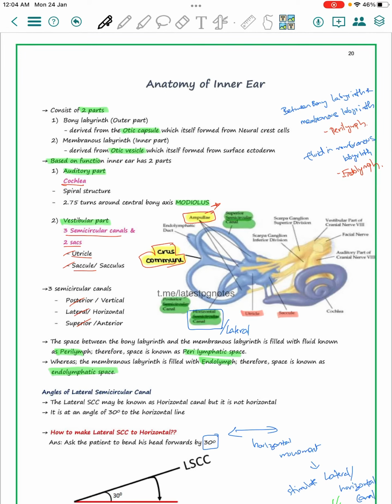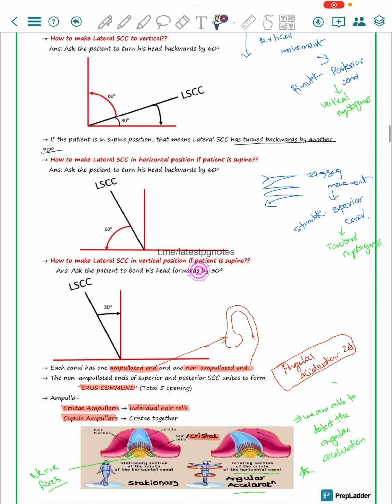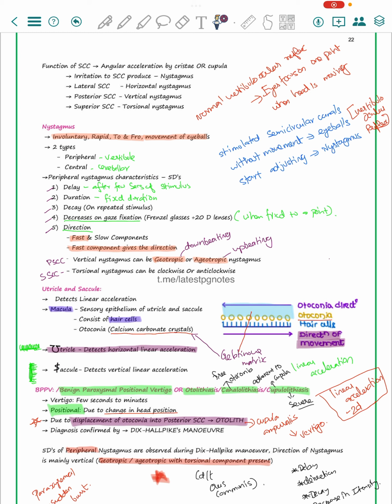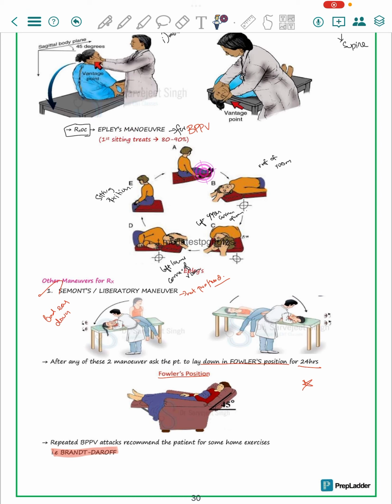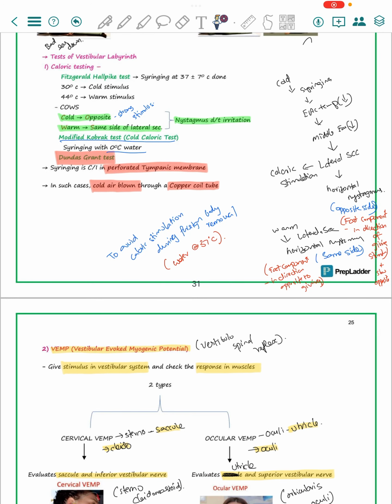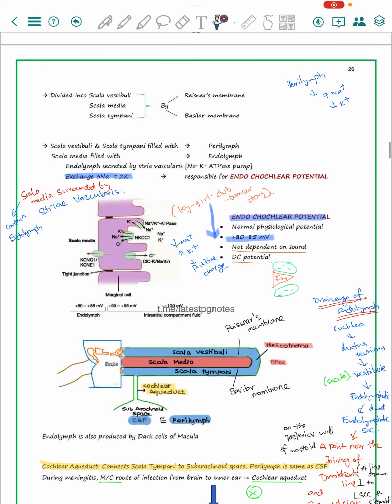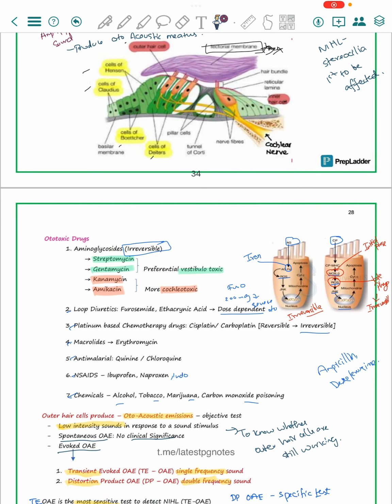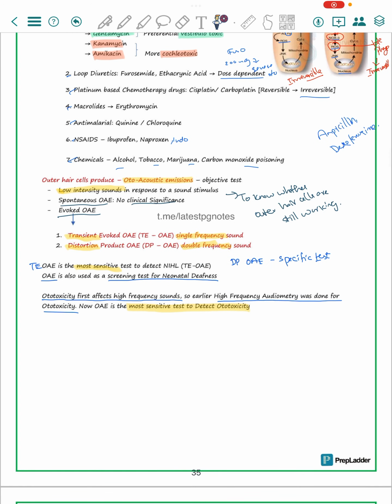Anatomy of Inner Ear- ENT EAR SERIES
Don’t feel for your small steps😩,you are still leaping than those on the couch😎🔥jan23